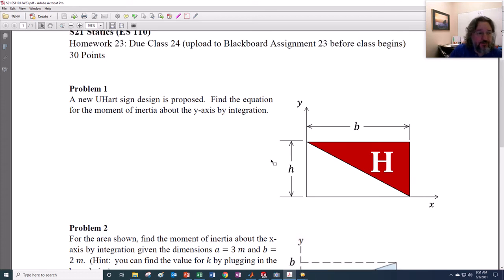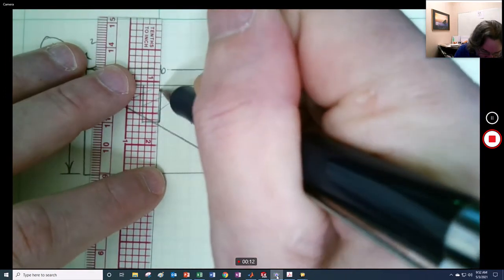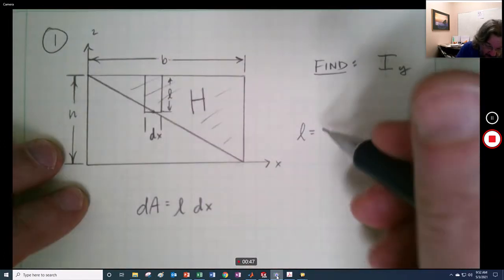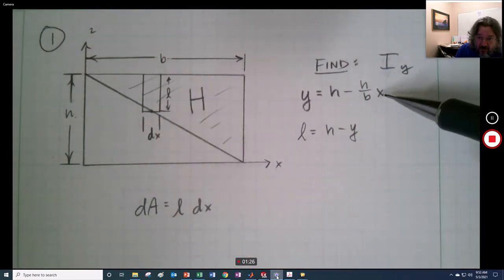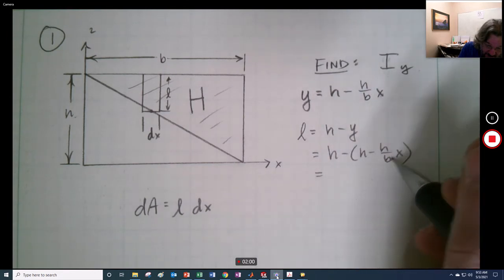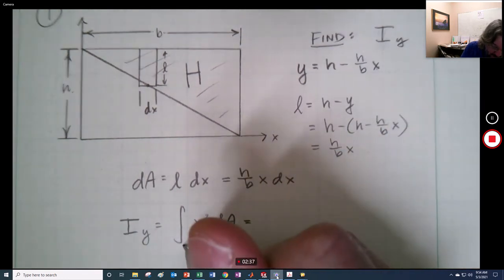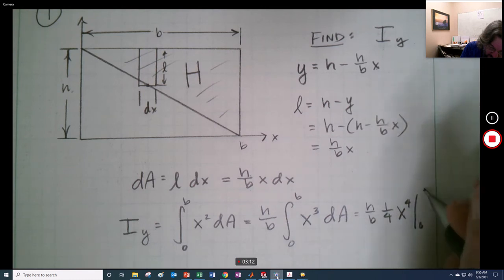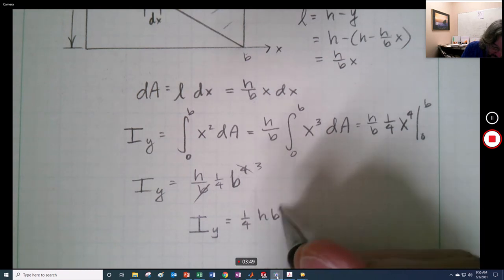Statics Homework 23 Problem 1 Solution (S21 ES110) Moment of inertia of triangle by integration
Distributed Forces Moments of Inertia: Moments of Inertia of Areas